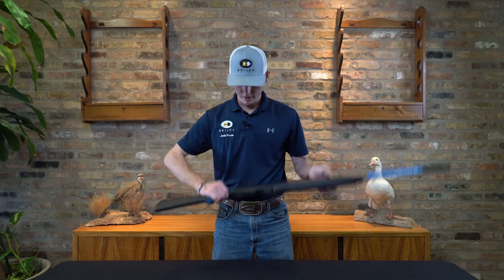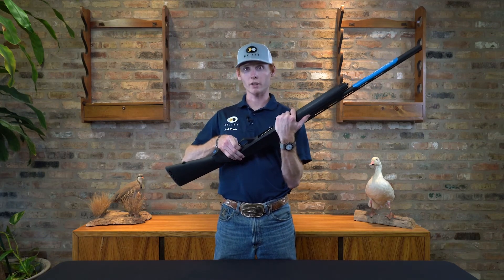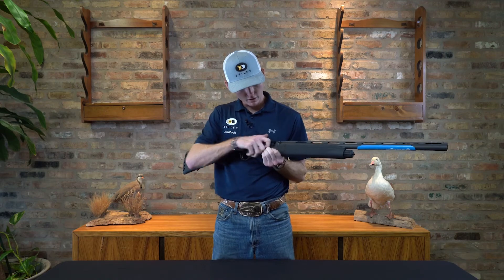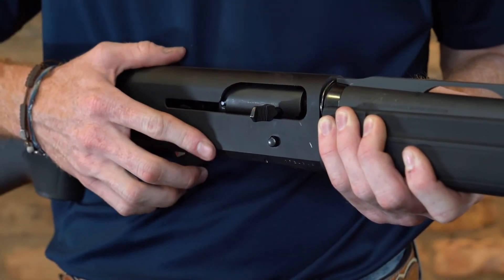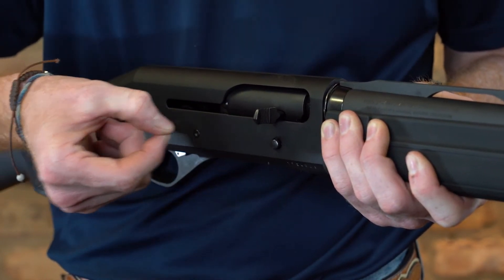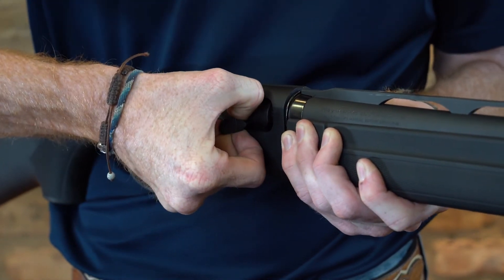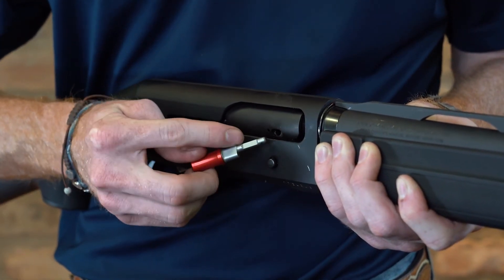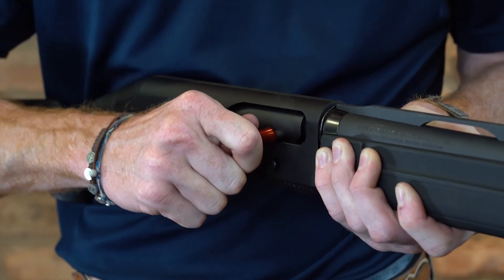Briley Stoeger Bolt Operating Handle Installation (Fits M3000, M3500K, M3K)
Easily install your Briley Stoeger Bolt Operating with these instructions.